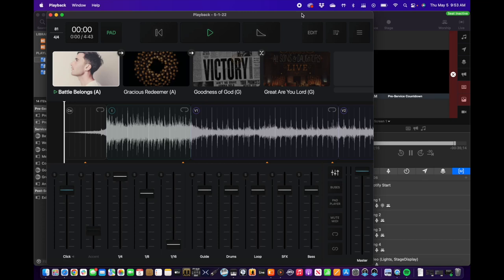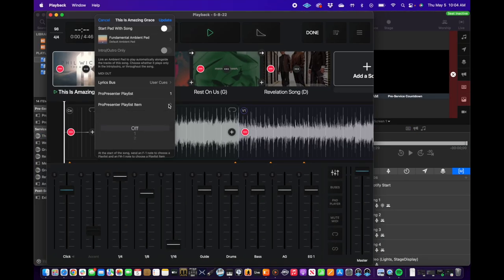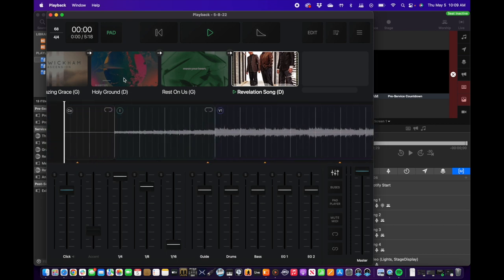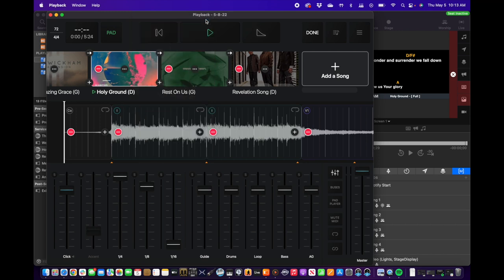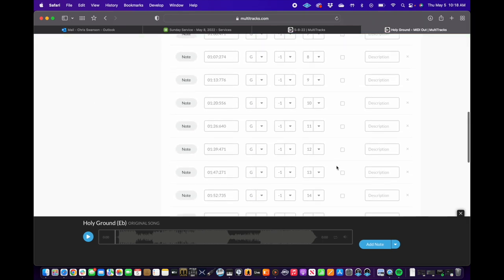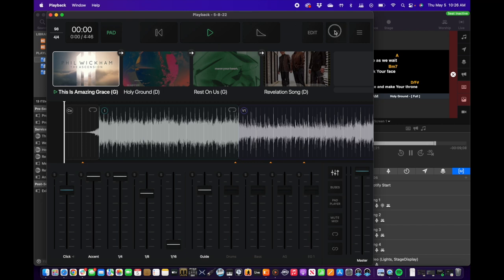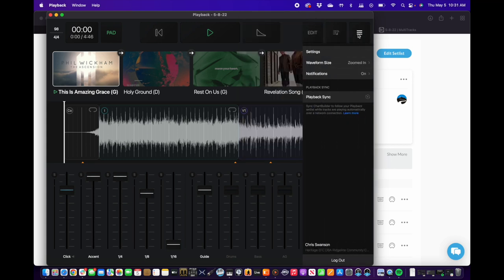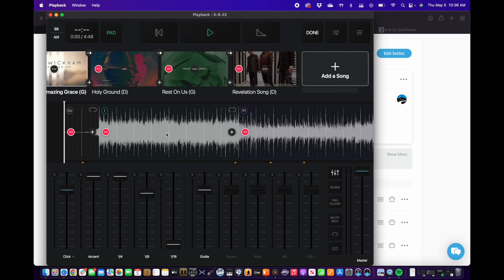Playback Weekly Setup